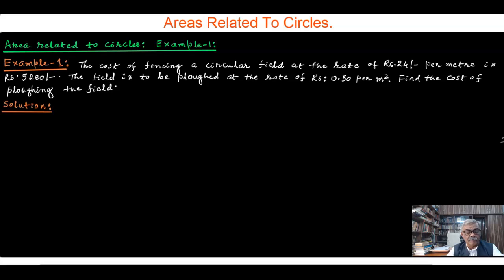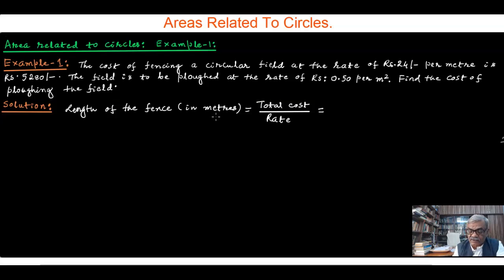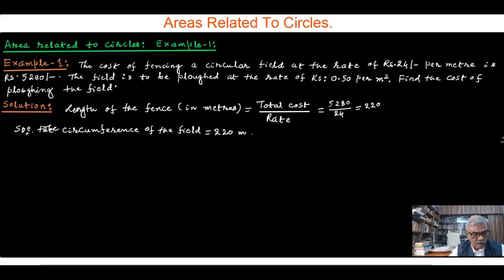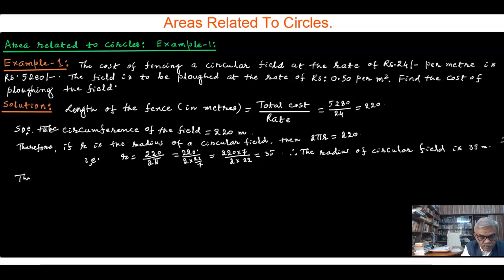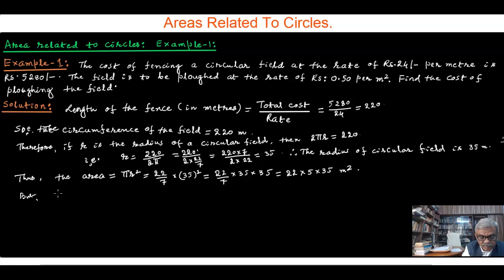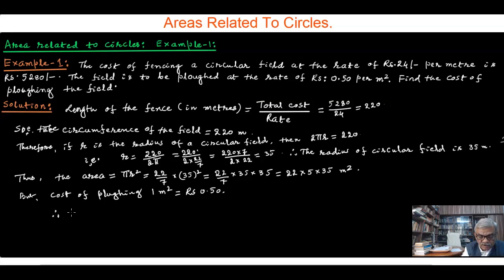Areas Related to Circles : Example - 1